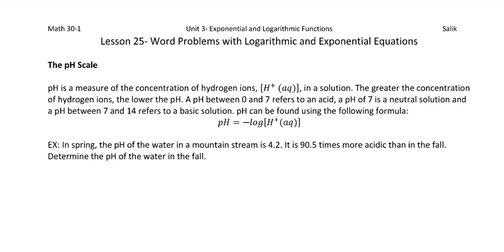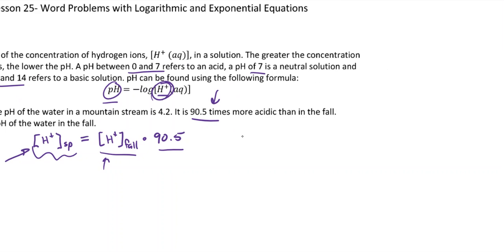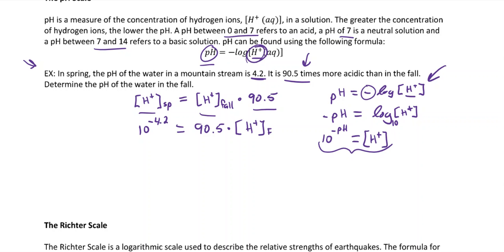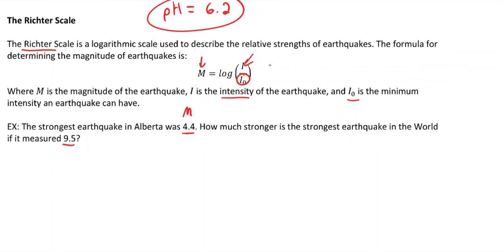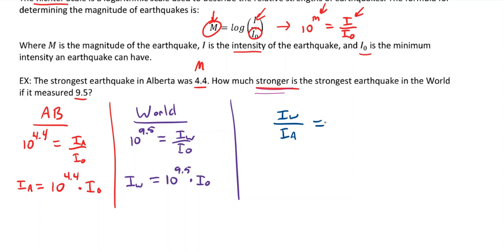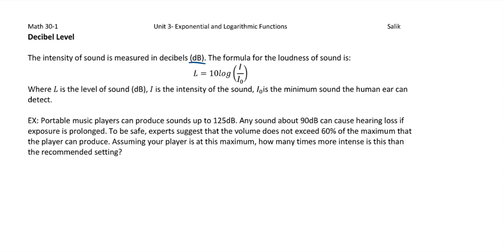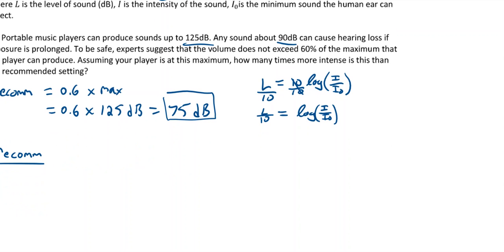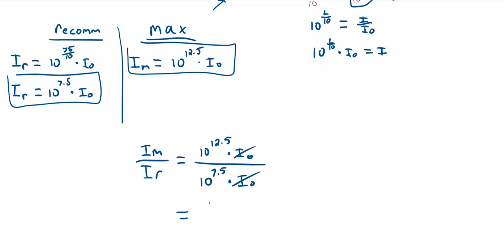30-1 - Word Problems With Logarithmic & Exponential Equations